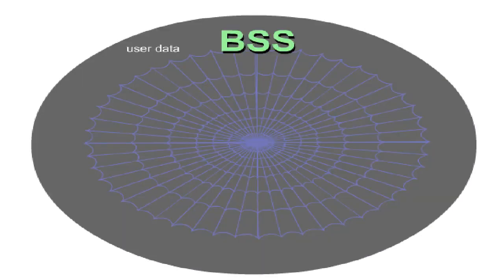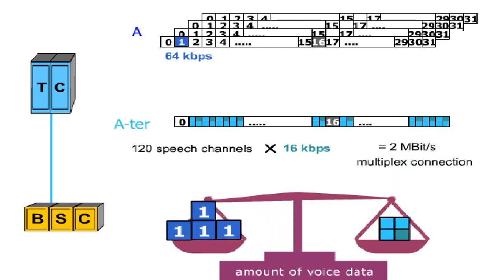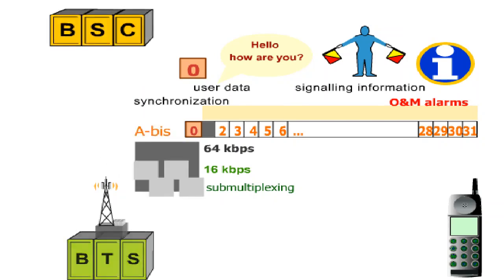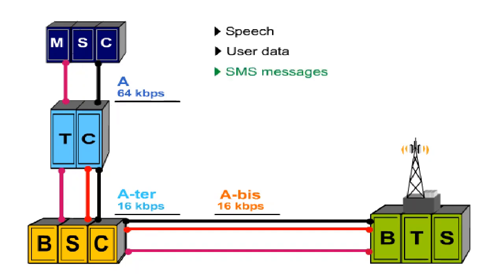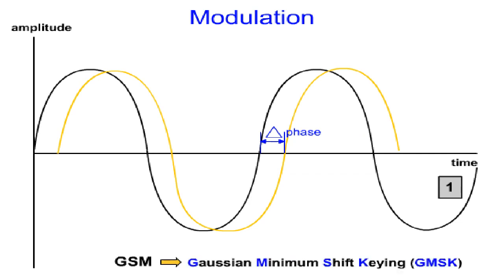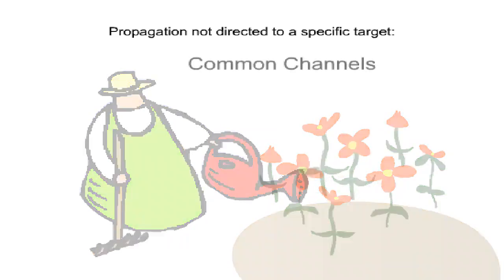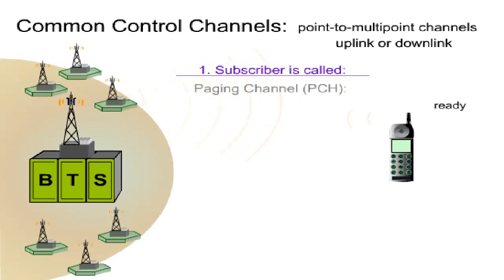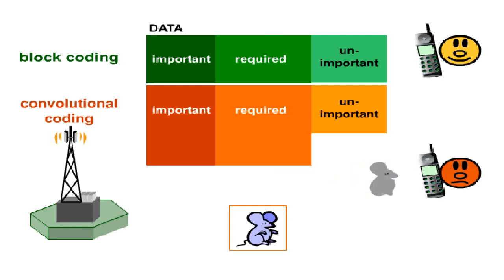GSM BSS Base Station Subsystem Interfaces